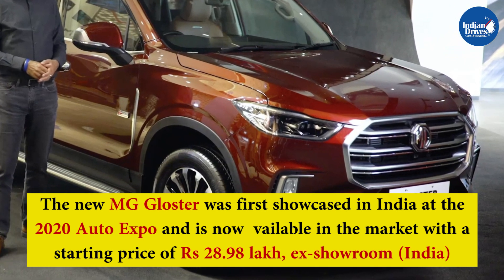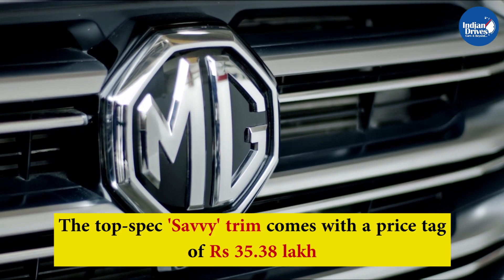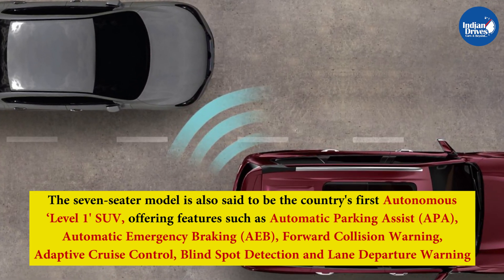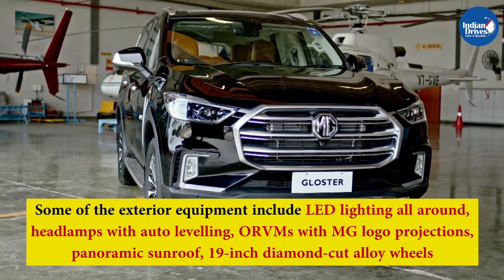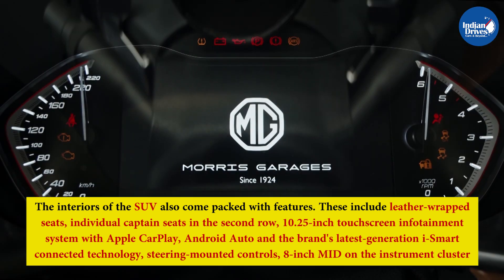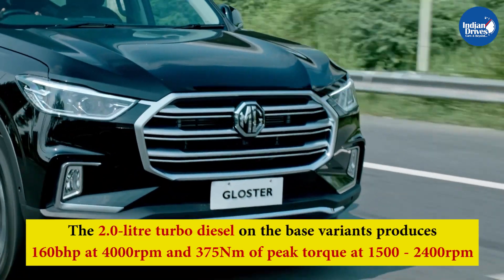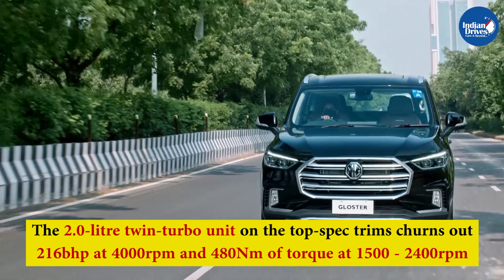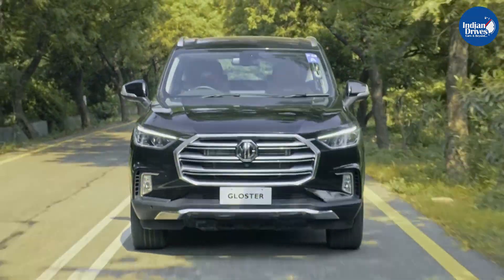MG Gloster Launched In India At Rs 28.98 Lakh: India’s First Autonomous ‘Level 1’ Premium SUV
MG Motor India has launched its new Gloster SUV in the Indian market. The new MG Gloster was first showcased in India at the 2020 Auto Expo and is now available in the market with a starting price of Rs 28.98 lakh, ex-showroom (India).

The MG Gloster is offered in four variants: Super, Smart, Sharp & Savvy. Each of the variants is offered with a host of features and equipment. While the base variant is offered at the price mentioned above, the top-spec 'Savvy' trim comes with a price tag of Rs 35.38 lakh, ex-showroom (India). Bookings for the premium SUV has begun, with deliveries said to start soon.

The MG Gloster is positioned above the brand's Hector Plus offering; making it the company's new flagship SUV. The seven-seater model is also said to be the country's first Autonomous ‘Level 1' SUV, offering features such as Automatic Parking Assist (APA), Automatic Emergency Braking (AEB), Forward Collision Warning, Adaptive Cruise Control, Blind Spot Detection and Lane Departure Warning.

Apart from these, there are also plenty of other features and equipment all around the SUVs exteriors and interiors. Some of the exterior equipment include LED lighting all around, headlamps with auto levelling, ORVMs with MG logo projections, panoramic sunroof, 19-inch diamond-cut alloy wheels, front and rear fog lamps, steering-assist cornering lamps, dual-barrel twin chrome exhaust; among others.

The interiors of the SUV also come packed with features. These include leather-wrapped seats, individual captain seats in the second row, 10.25-inch touchscreen infotainment system with Apple CarPlay, Android Auto and the brand's latest-generation i-Smart connected technology, steering-mounted controls, 8-inch MID on the instrument cluster, paddle shifters, three-zone automatic climate control, powered tailgate, heated and ventilated front seats, wireless charging, multi-way electronically adjustable front seats and many more.

The MG Gloster is powered by a 2.0-litre diesel engine as standard across all variants. However, the base variants of Super and Smart receive a single turbocharger, while the top-spec Sharp and Savvy trims get a twin-turbo setup.

The 2.0-litre turbo diesel on the base variants produces 160bhp at 4000rpm and 375Nm of peak torque at 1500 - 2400rpm. The 2.0-litre twin-turbo unit on the top-spec trims churns out 216bhp at 4000rpm and 480Nm of torque at 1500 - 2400rpm. Both versions of the diesel engine are paired with an eight-speed automatic gearbox as standard.

The MG Gloster SUV will further be offered in a range of four paint schemes: Agata Red, Metal Black, Metal Ash and Warm White.